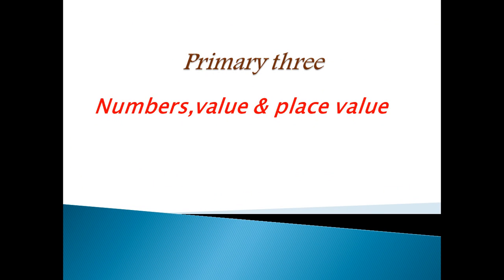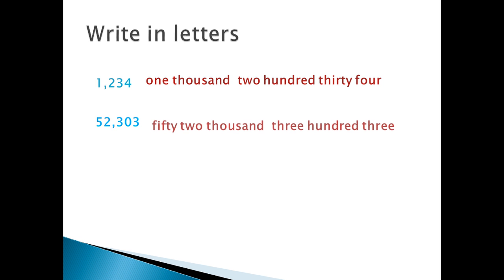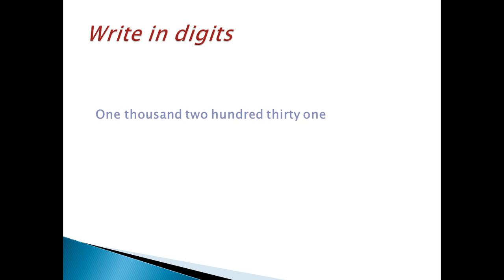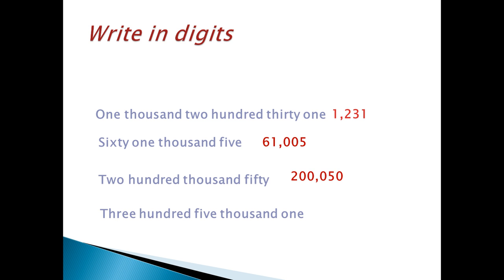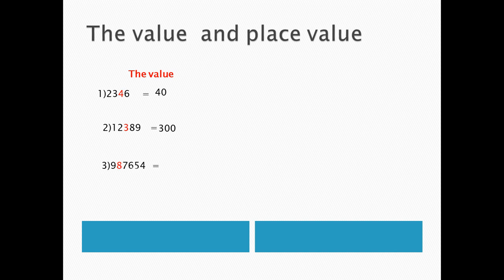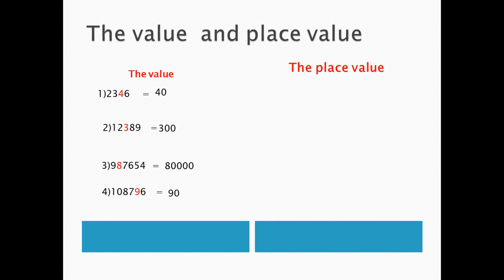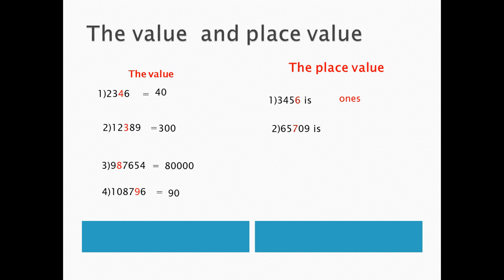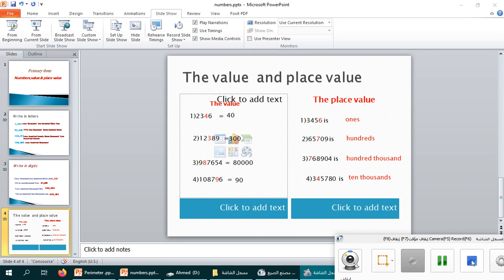Math - numbers ( primary 3 - language department )